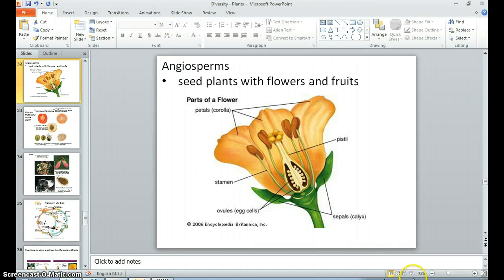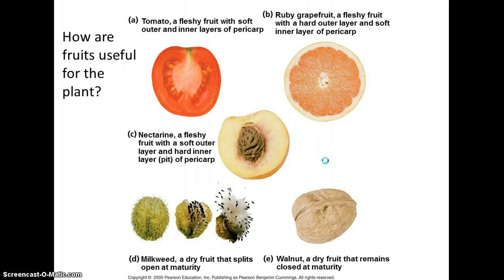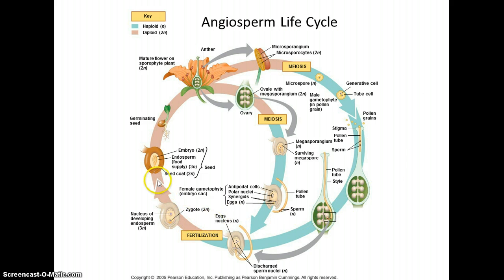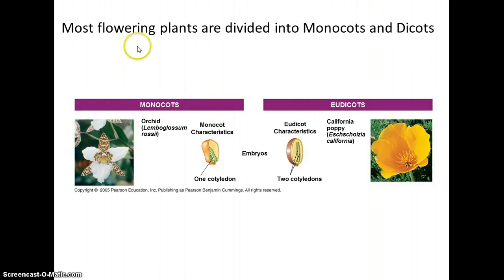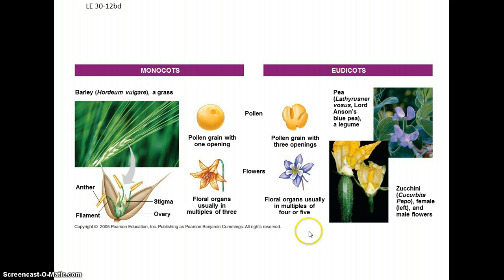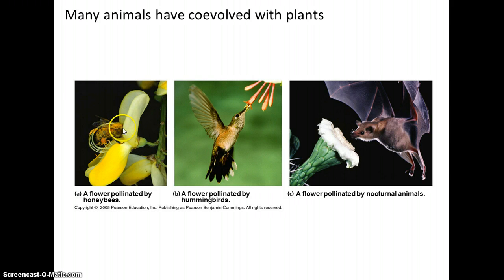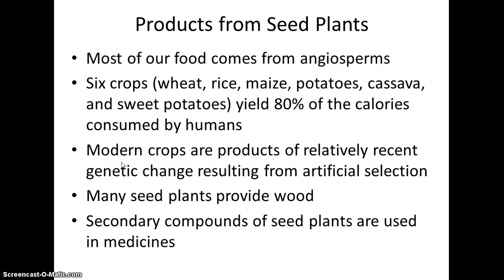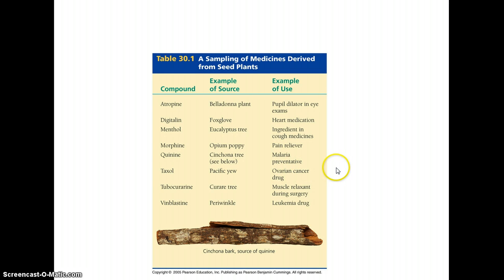AP Biology Plant Diversity Video 2